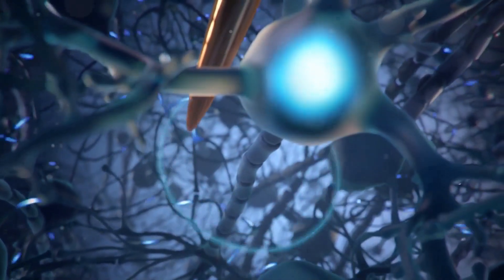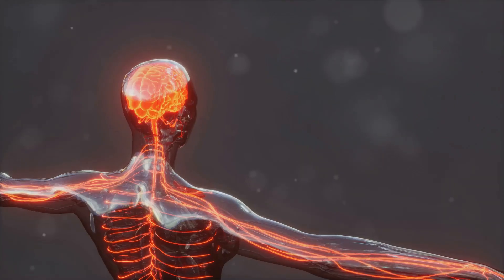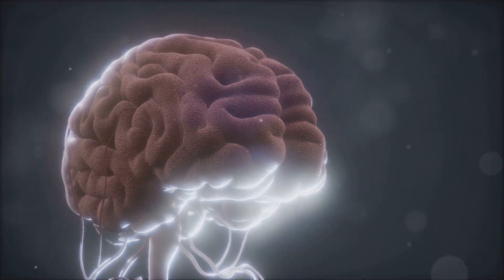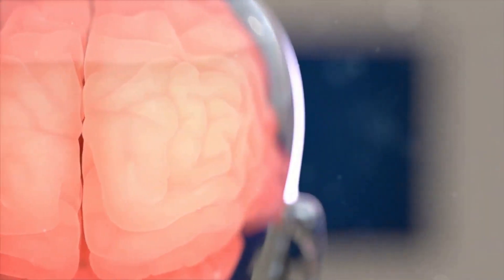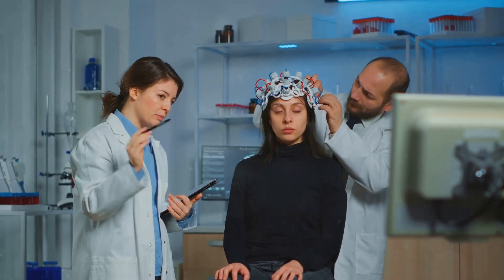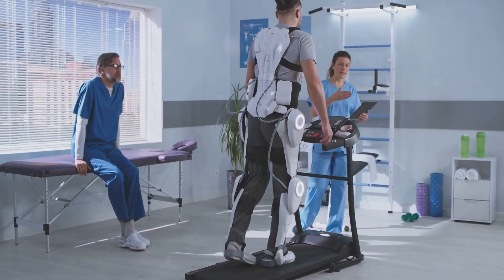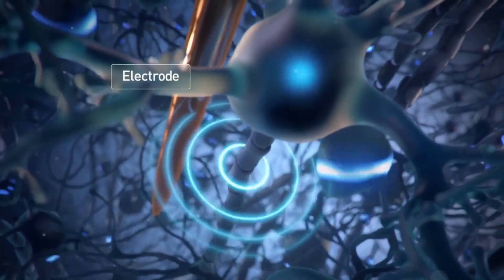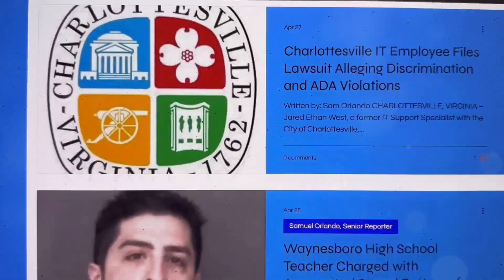Neuralink Embarks on Second Human Trials: Elon Musk's Vision for a Future with Human Superpowers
Written by: Sam Orlando

Groundbreaking Technology Moves Forward
STAUNTON, VIRGINIA - In a recent livestream on X, Neuralink CEO Elon Musk unveiled plans for the second human trial of his company's brain implant system. This announcement follows the historic implantation in their first patient earlier this year and hints at an ambitious future where humans might harness robotic "superpowers."

Controversies and Early Success
Neuralink has intrigued the public since its 2019 unveiling, despite controversies, particularly concerning its early animal experiments. The technology aims to help people with paralysis regain mobility by threading electrodes deep into brain tissue. These electrodes decode brain signals, translating them into commands for real-world devices.

The first human recipient, 29-year-old Noland Arbaugh, received his implant in January. Arbaugh quickly demonstrated control over a laptop using only his mind, a groundbreaking proof of concept. This initial success has set the stage for more complex applications, though Arbaugh's implant is currently limited to computer interaction.

Accelerating Development
Musk's latest update revealed that Neuralink is gearing up for its second human implantation, slated for the coming weeks. This trial aims to include a "high single digits" number of patients by year's end, reflecting Neuralink's accelerated development pace. This rapid progress mirrors Musk's approach at SpaceX, where the "move fast and break things" mentality drives innovation.

However, the journey has not been without hurdles. Musk acknowledged that some electrodes in Arbaugh's implant retracted after surgery, reducing their effectiveness. "Some of the fine electrode-carrying 'threads' that were woven into his brain tissue 'retracted' after the surgery," Musk explained during the livestream. Despite this, only about 15% of the data channels are operational, yet Arbaugh can still control his computer. "The system was able to adapt and he could still use it to control his computer," Musk noted.

Innovations and Future Applications
To address these issues, future implants will feature deeper, redesigned threads with more electrodes, aiming for greater stability and signal fidelity. The surgical procedure has also evolved, with a new skull "sculpting" technique to minimize thread retraction.

Musk's vision extends far beyond current capabilities. He envisions Neuralink controlling more than just computers, potentially integrating with robotic limbs inspired by Tesla's Optimus humanoid robot. This could grant extraordinary capabilities to individuals with lost body parts, offering a glimpse into a future where humans possess cyborg-like "superpowers."

Beyond Mobility: Treating Neurological Conditions
Beyond restoring mobility, Musk highlighted several other potential "superpowers" that Neuralink could provide. According to Musk, the technology could effectively cure paralysis, blindness, and mental illnesses, as well as neurological conditions such as Alzheimer's and dementia. These ambitious goals aim to revolutionize the treatment of some of the most debilitating conditions, bringing hope to millions worldwide.

Tackling Conspiracy Theories
In a mix of optimism and controversy, Musk also tackled conspiracy theories about the implants. Emphasizing that only volunteers have received implants, he quipped that those paranoid about having chips in their brains could benefit from Neuralink's technology. "If people wanted to have a brain implant to 'help with the issue of thinking that you have a chip in your brain, then we will be able to do so.'"

A Visionary Journey
As Neuralink progresses, it embodies the pioneering spirit of Elon Musk. The potential to transform lives is immense, yet the road ahead is fraught with challenges. If successful, Neuralink could revolutionize how we interact with technology, pushing the boundaries of human capability.

Neuralink's journey is quintessential Elon Musk: a blend of cutting-edge technology, bold ambitions, and a touch of eccentricity. The coming trials will be critical in determining whether this vision can become a reality.